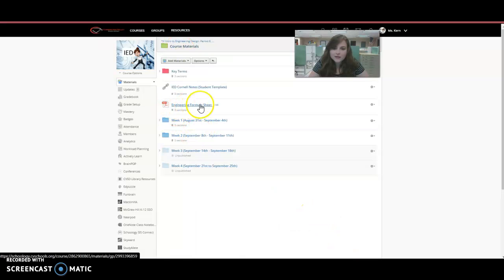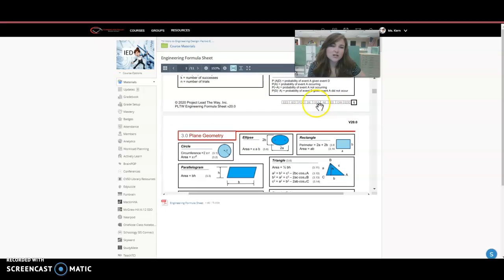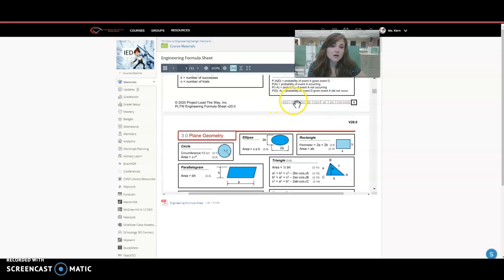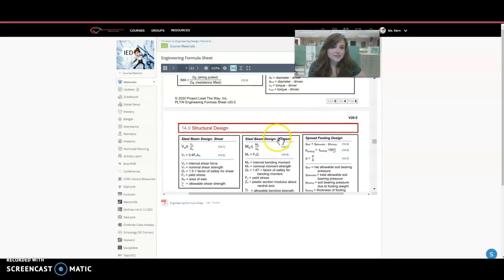IED Week 2 Directions